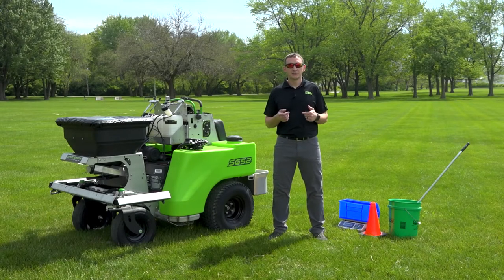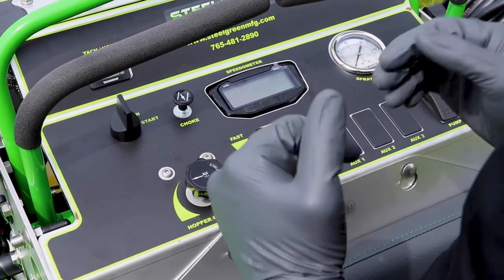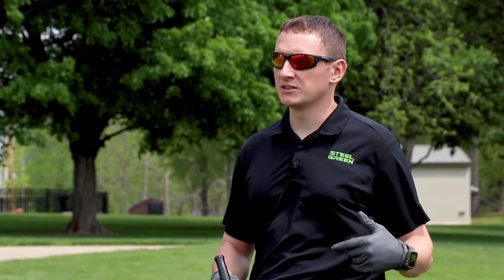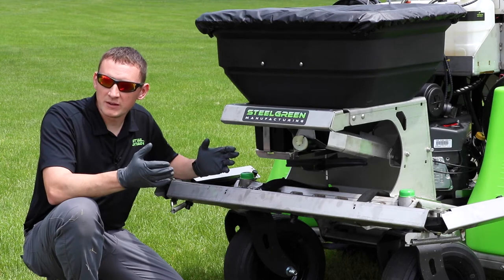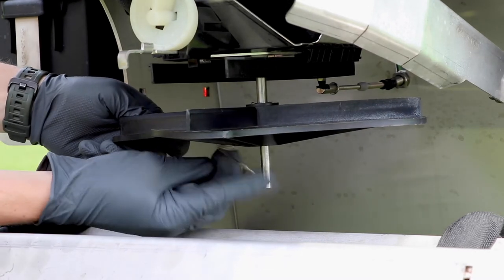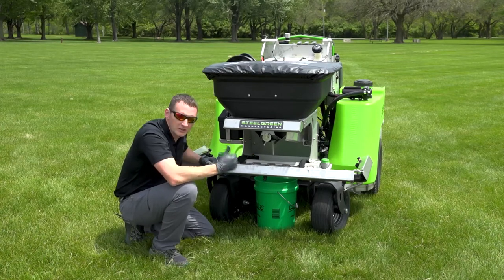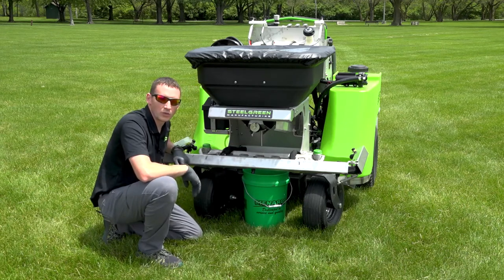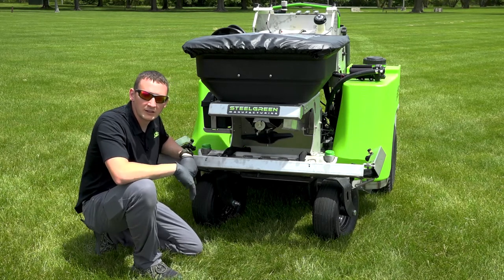Calibrating Steel Green Machines for Granular Applications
Our Senior Product Specialist, Mike Floyd, explains how to calibrate an SG52 for granular applications. The same principles he discusses can be applied to our smaller units, also.